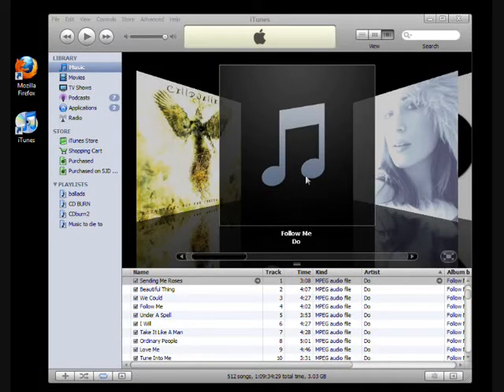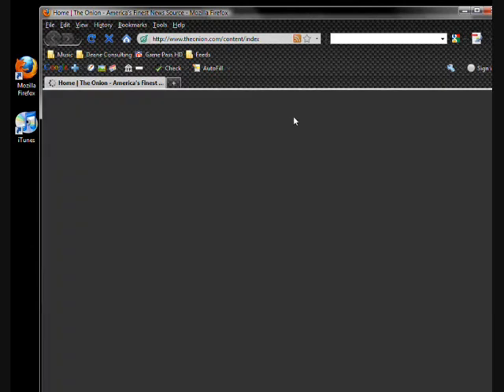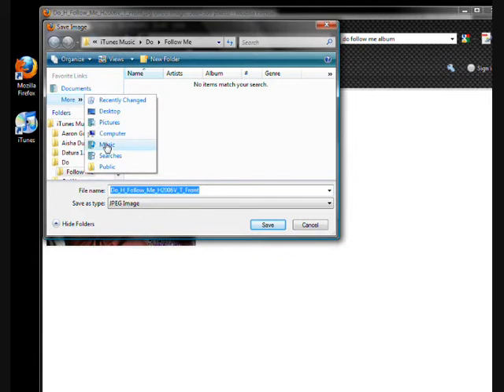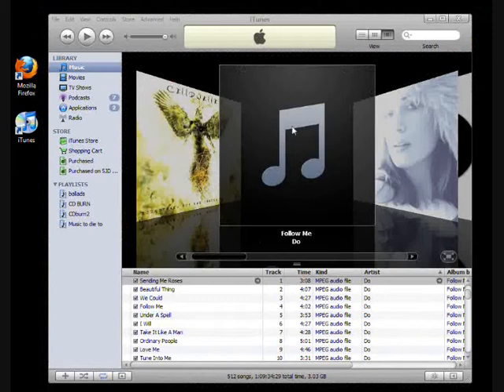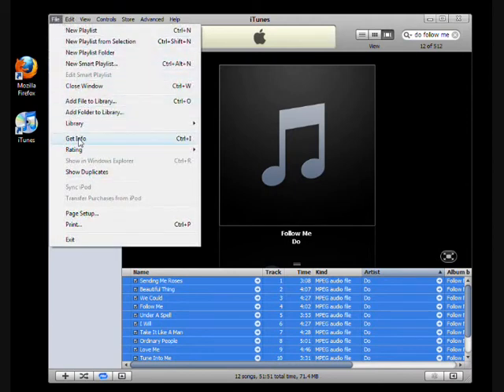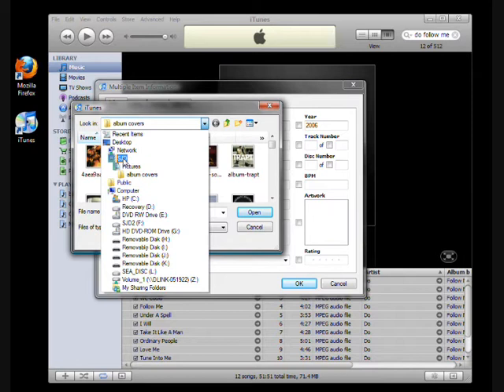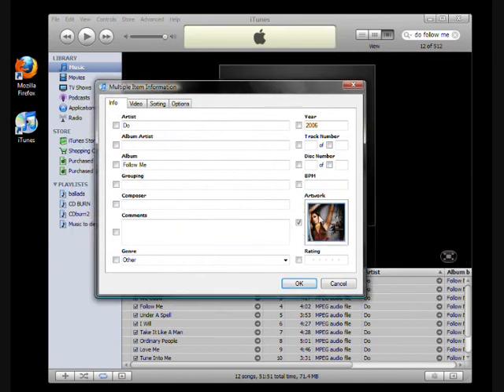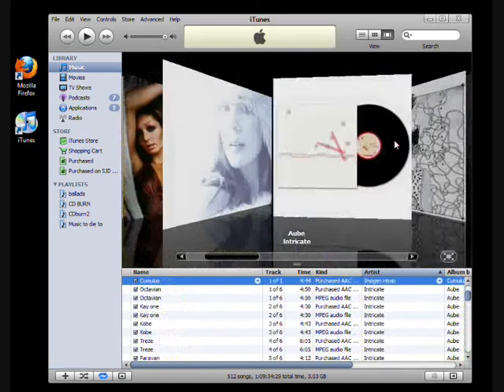How to Add Album Covers in iTunes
When iTunes can't find the album cover for you, this video shows how to search for and apply an image to an album in iTunes.